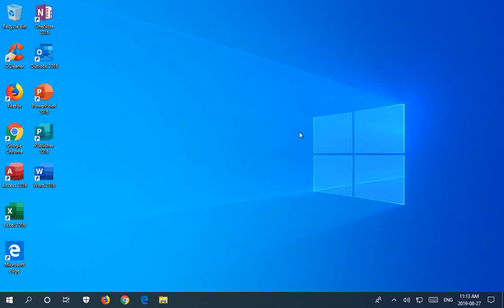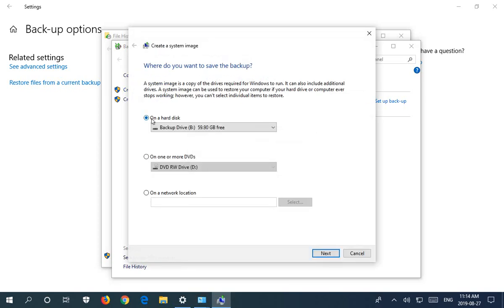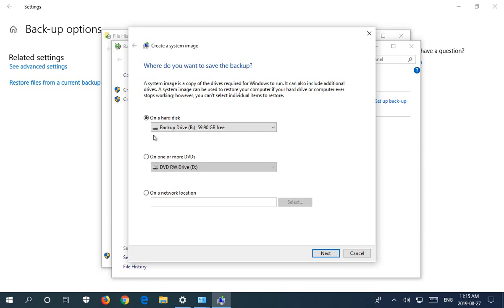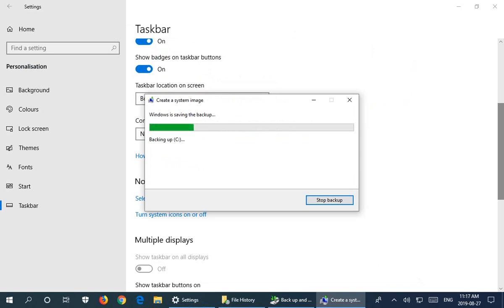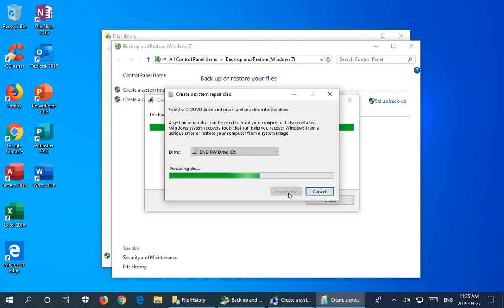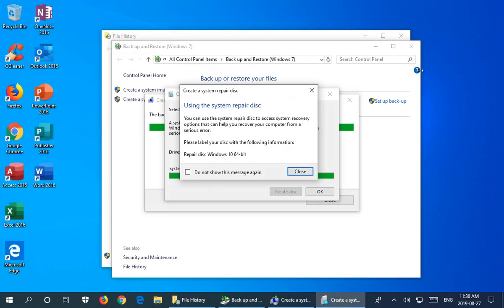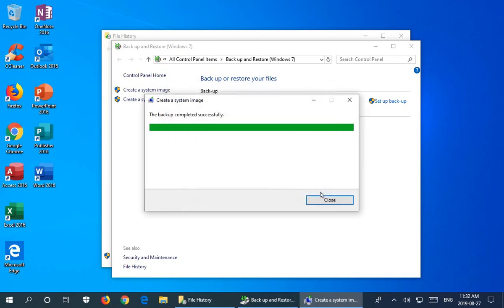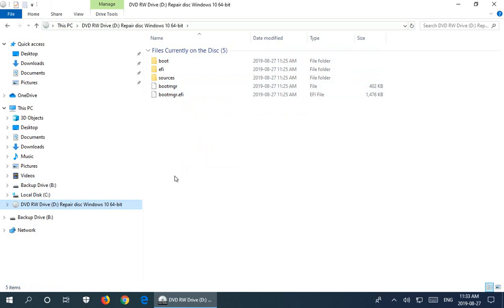✔️ Windows 10 - Create a System Image and a System Repair Disk for a Full Windows Backup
Windows 10 System Image, Windows 10 System Repair Disk, Windows 10 Backup, Windows Backup, Full Backup, Backup Drive C, Compete Windows Backup, Windows 10 Restore, Windows 10 Repair